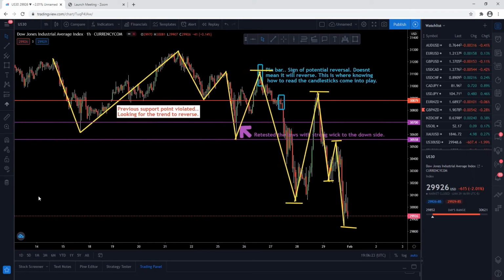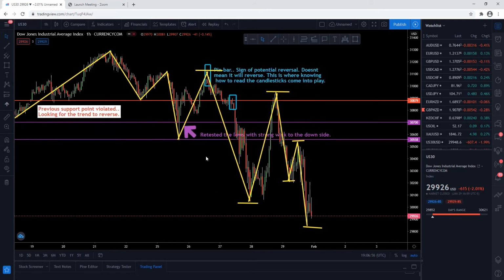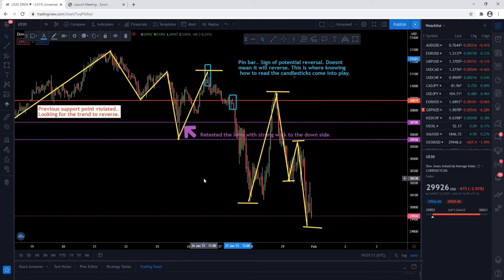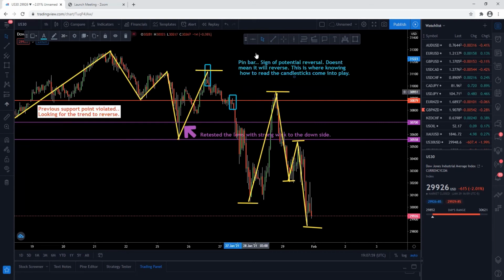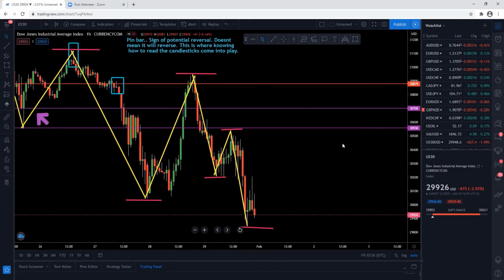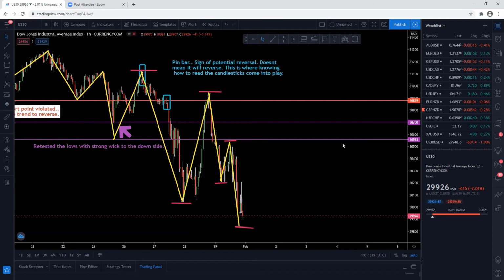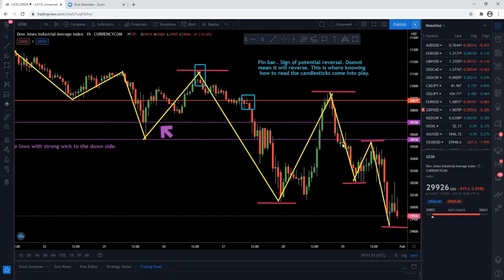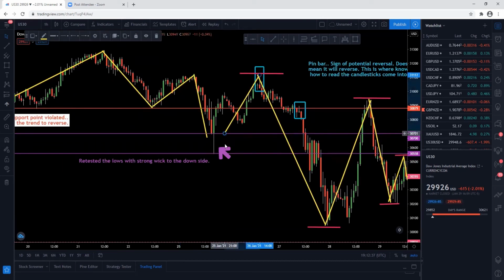US30 Mark Up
Dow Jones - also known as US30, is a pair that most traders love to trade. During this video, I will be explaining my technical approach and exactly why I got into this trade last week. Watch this video to receive more insight on how to trade US30 in a more efficient way. The same steps used for U30 can be applied to other pairs as well. If you have any questions, please be sure to leave them below.

LOOKING TO LEARN WHILE ON THE GO? 🤔🚗💨  PURCHASE MY TRADING 📉📈 EBOOKS TODAY! 😜

📚Game Changer Series Link Below📚

You can also enjoy my FREE educational blogs on the markets and financial literacy!

✅ Facebook: InvestwithK, LLC - Game Changer InvestwithK

InvestwithK, LLC is an online educational website only. By accessing this information, you are acknowledging your understanding and consent to the foregoing shall not hold InvestwithK, LLC / Katilyn accountable.